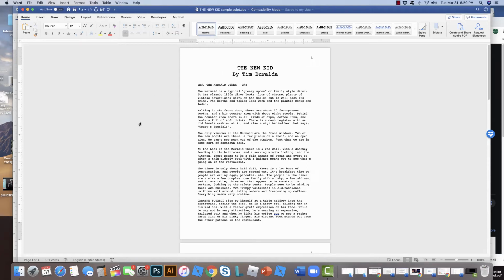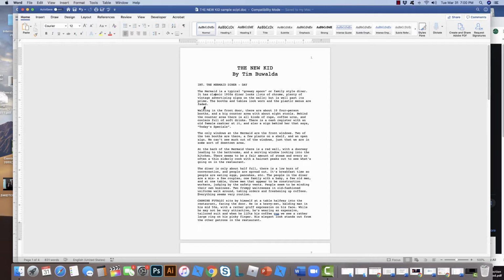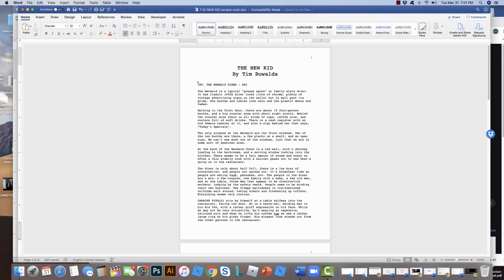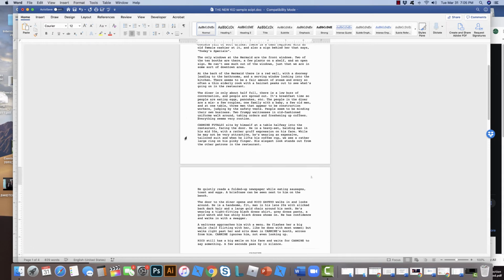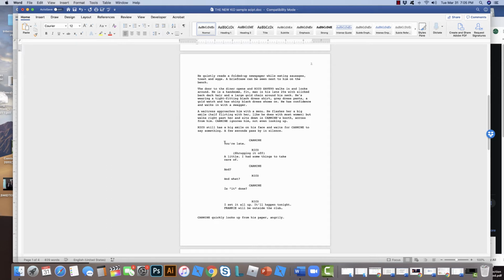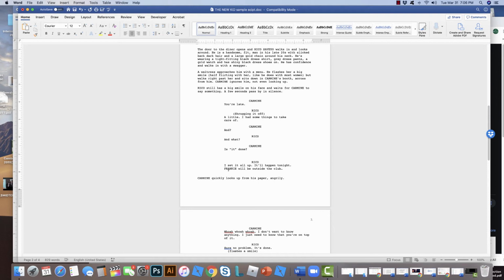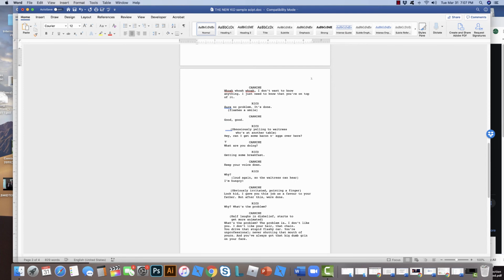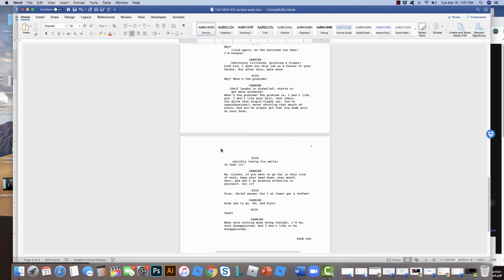Walking Through A Script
In this video I tell you how I want you to format your film scripts.